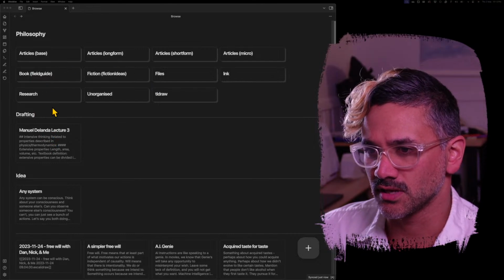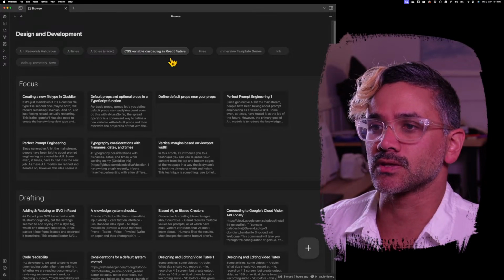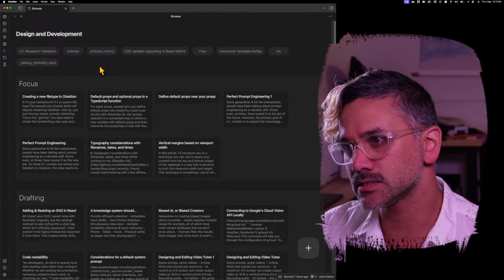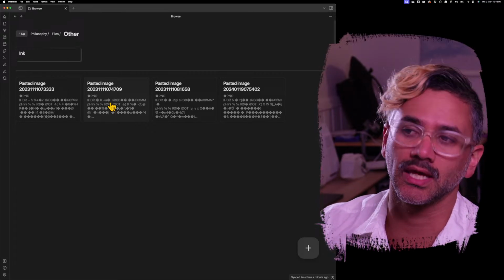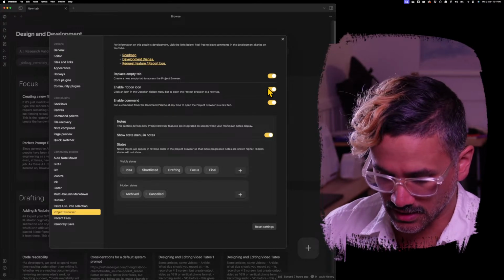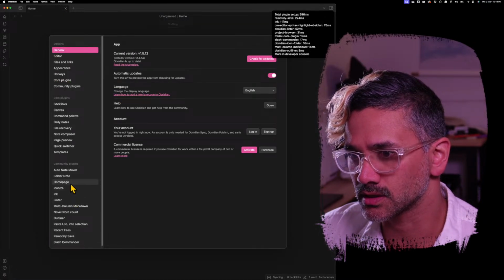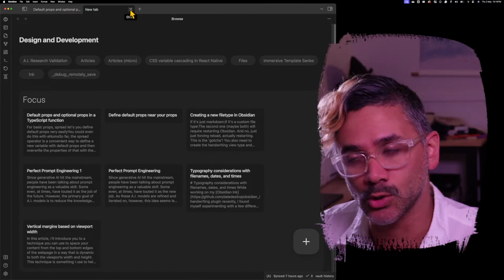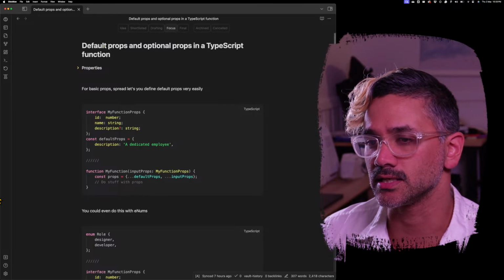DesDevDiary - Project Browser style updates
Custom states are live in the default update stream, non-markdown files no longer show an excerpt, and styling is revamped.

Find the Project Browser plugin in Obisdian Community Plugins.